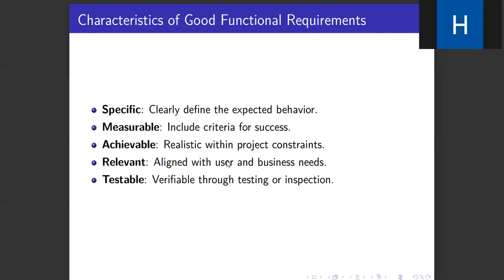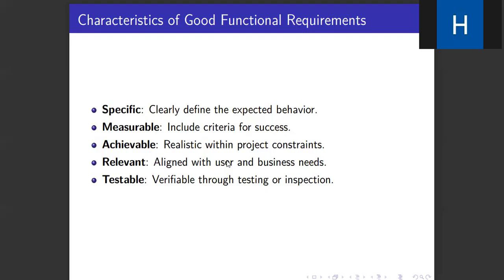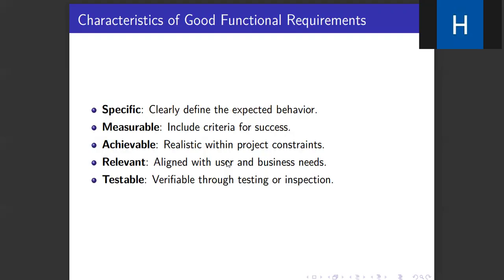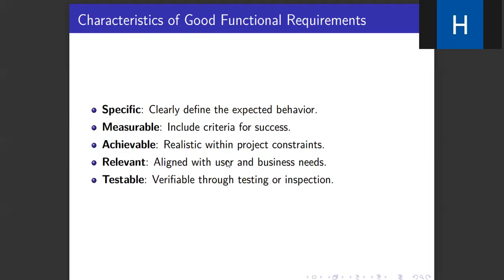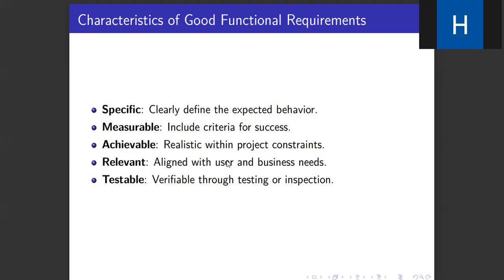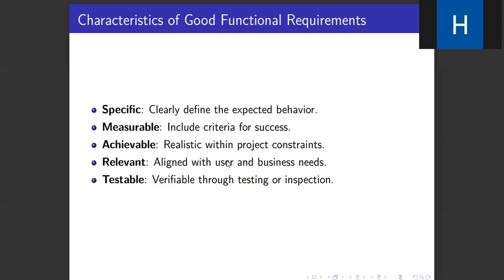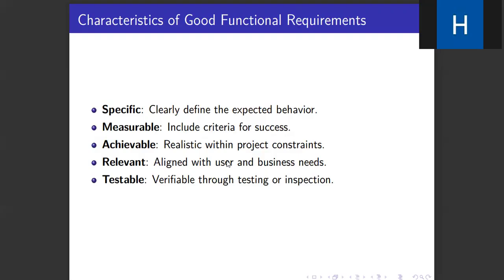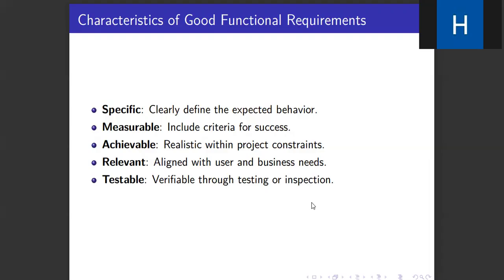SMART Functional requirements